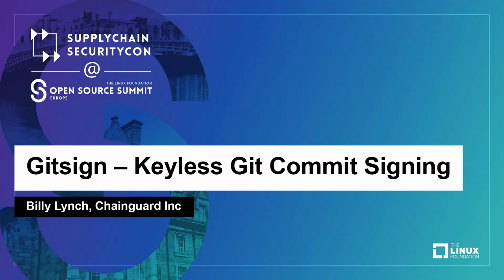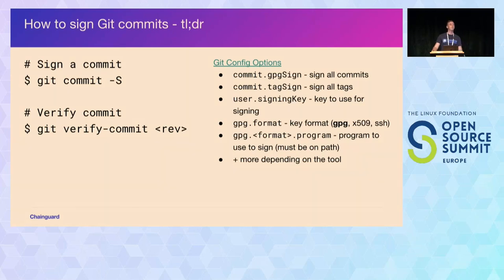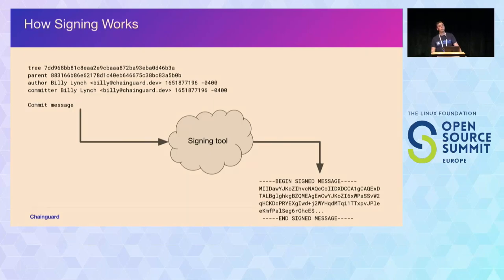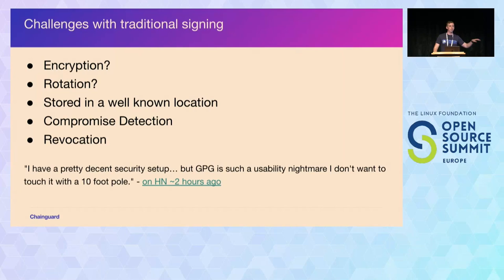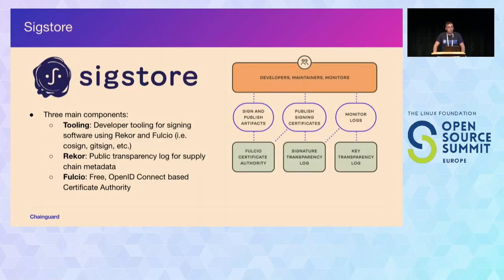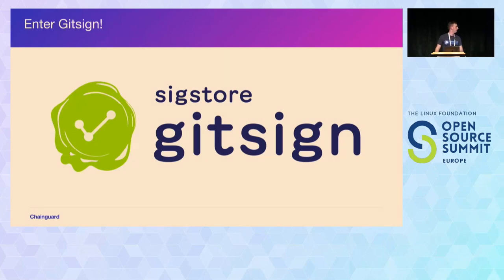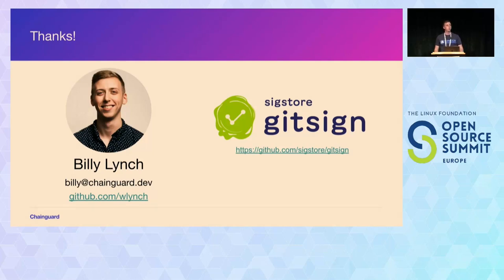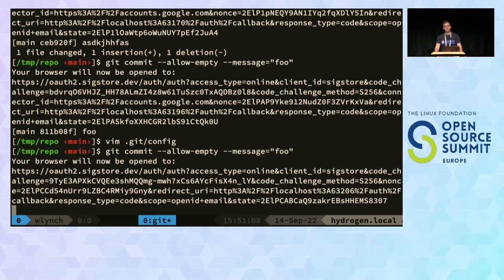Gitsign – Keyless Git Commit Signing - Billy Lynch, Chainguard Inc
Tools like cosign have made it easy to improve software supply chains by making it simple to sign containers. But securing software supply chains means more than just signing containers! Ideally, every step in our release pipeline should be signed — from the artifacts we produce tracing back all the way to the source they originated from. In this talk, we'll take a look at Gitsign, one of Sigstore's latest projects that brings "keyless" signing to Git. We'll dive into how Gitsign works and how it fits into the rest of Sigstore, as well as how it can be applied to your development, CI/CD, and GitOps workflows.